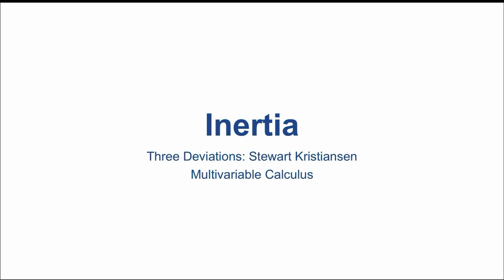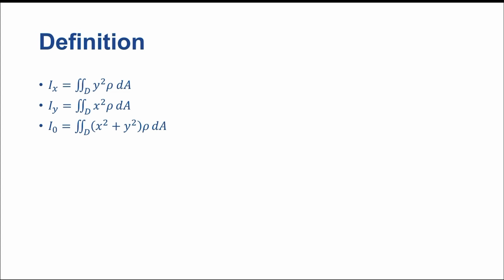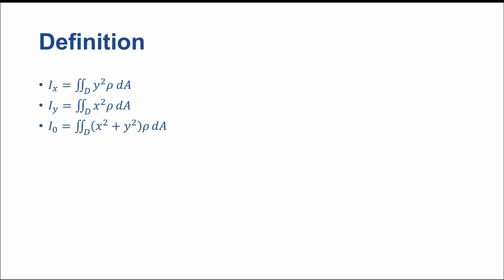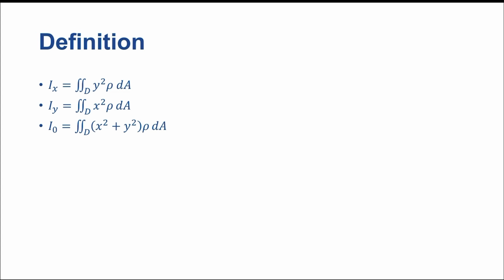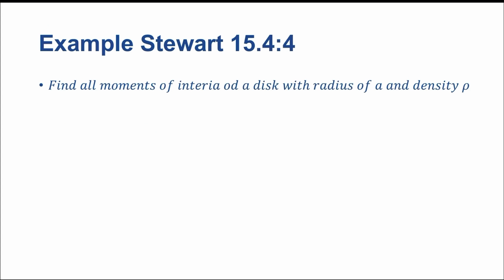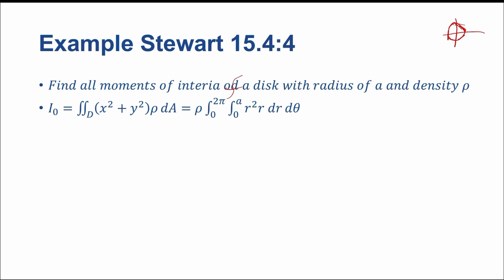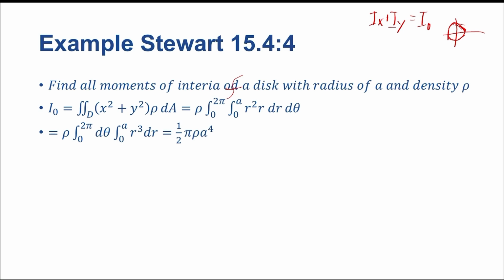Inertia (MC-53)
In this video we will look at the moment of inertia.

Lecture: Inertia (53)
Course: Multivariable Calculus
Unit: Multivariable Integration